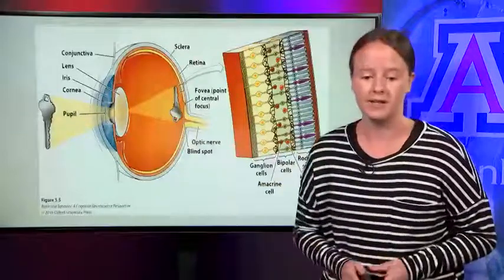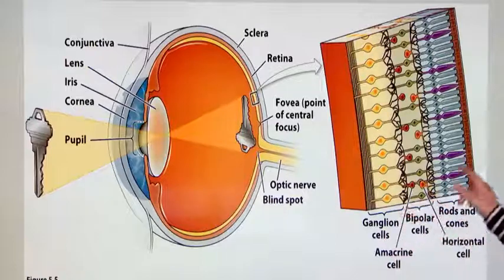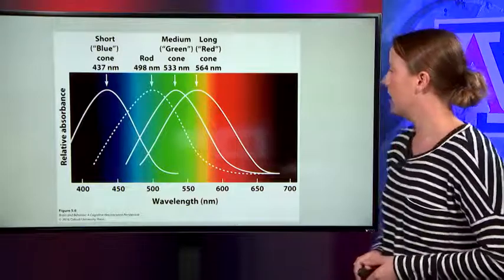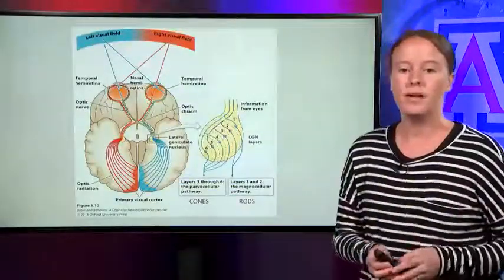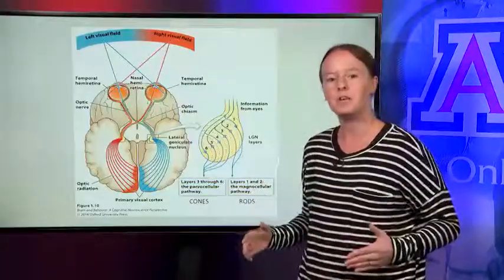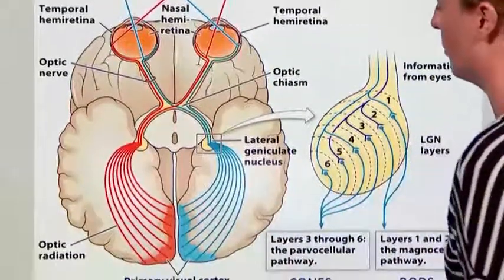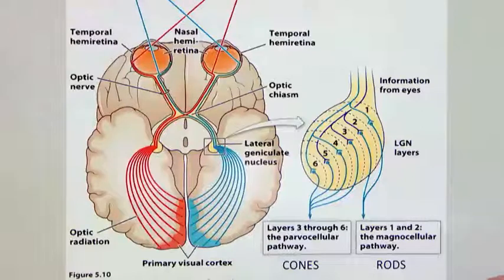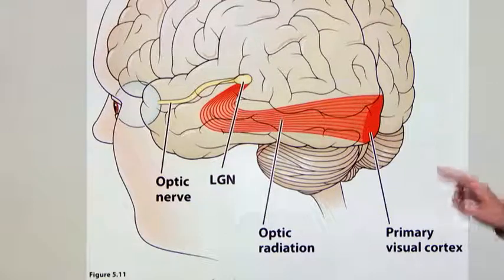Anatomy Visual System default